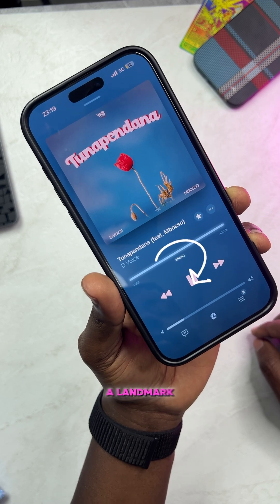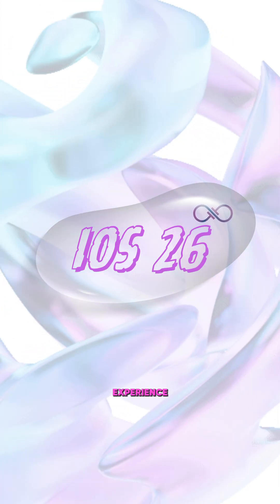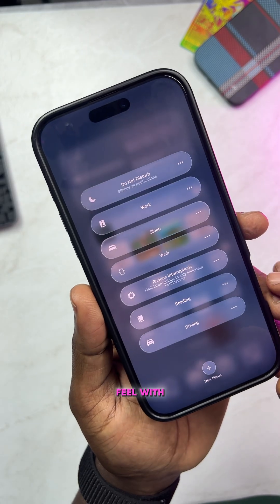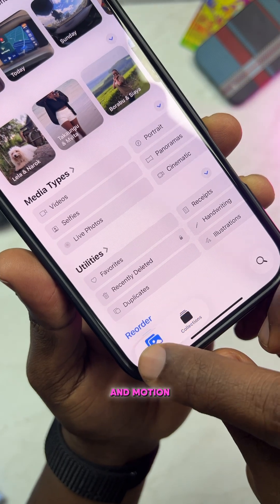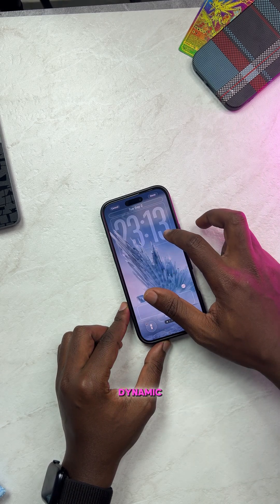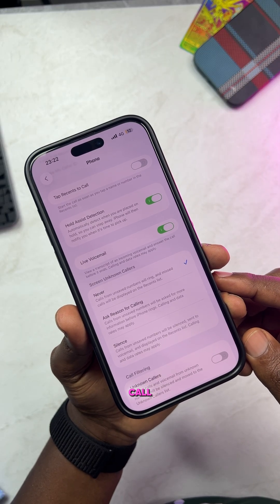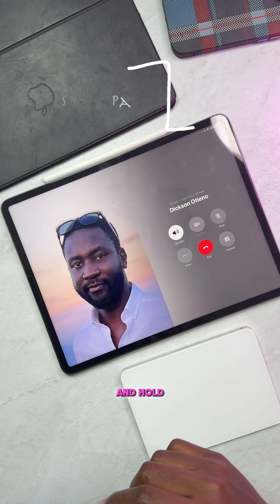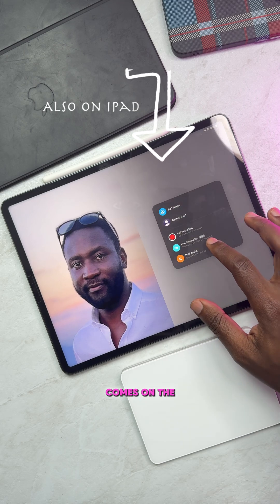iOS 26 Explained! What's NEW? What MATTERS?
Apple is about to unveil the#iPhone17. But before that here's iOS26 in 90 seconds: what's new?